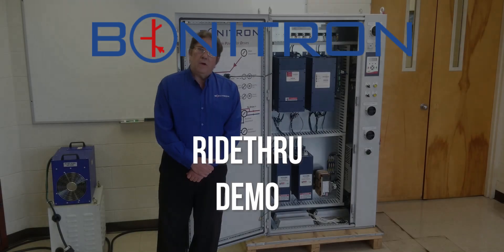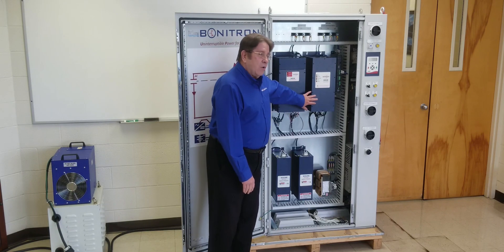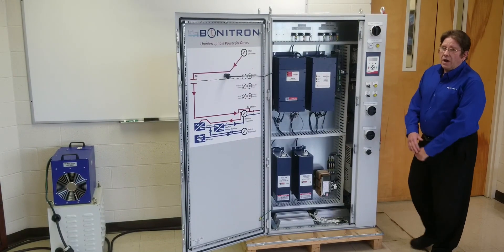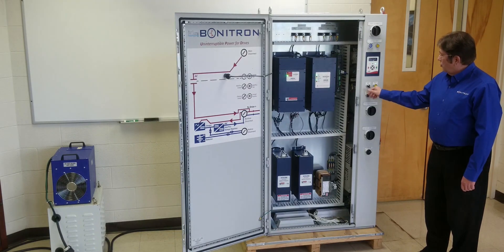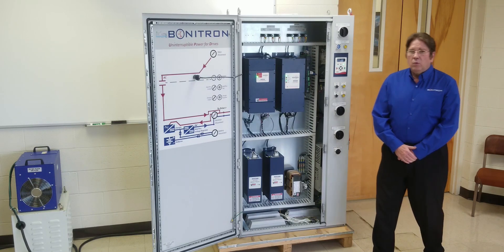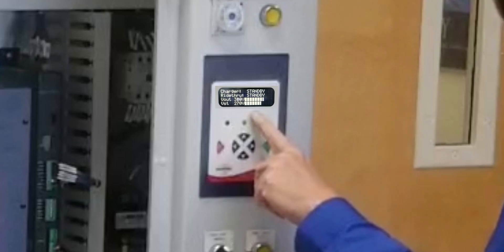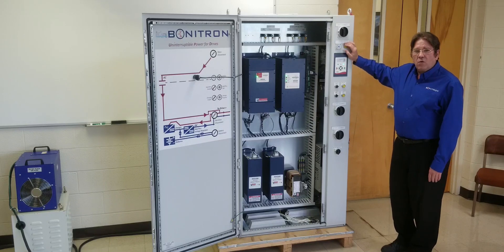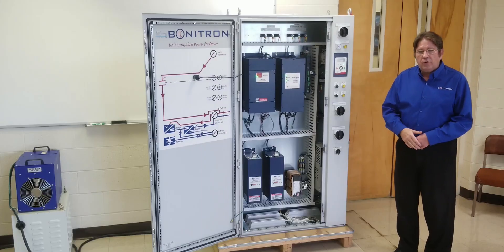Bonitron RideThru Demo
We are demonstrating how to run a test on a Bonitron UPD Cabinet. Going through the possible ways you can test it.

Some features on cabinet are for test purposes only.